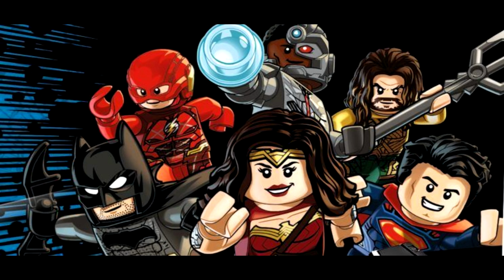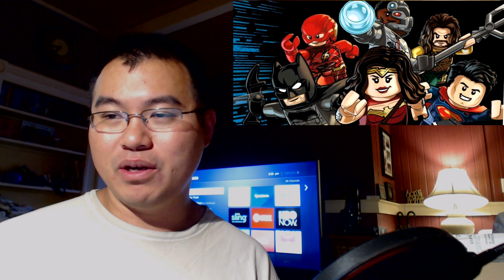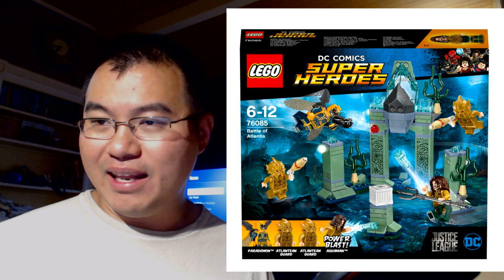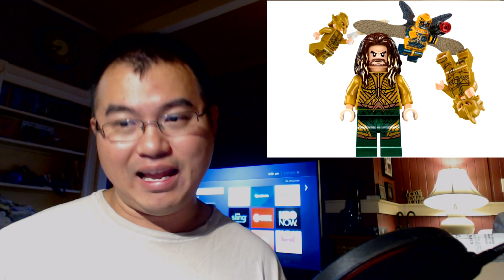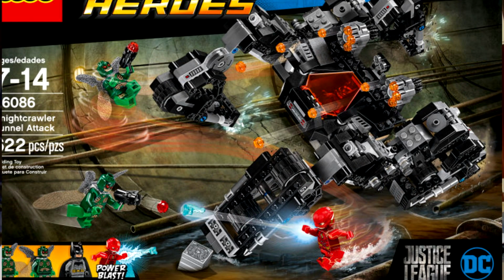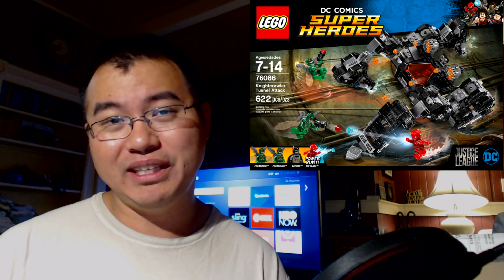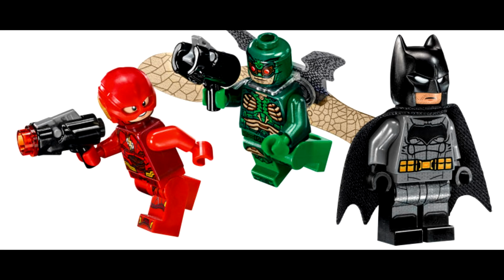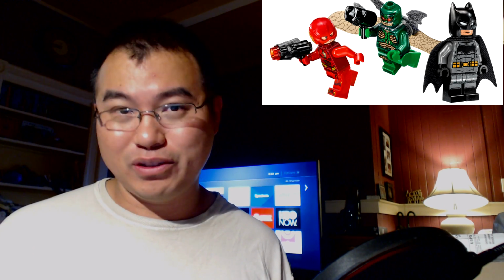Do Justice League Toys Reveal Plot Details?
Mattel releases new character teasers that show each hero's fighting skills.  Today, we get to see Cyborg morph his arms into weapons, showing off his powerful skills.  Lego sets may or may not reveal plot details for the upcoming Justice League film but they paint a grand colorful adventure!

Intro/Outro -- "Epic Song" by Box Cat Games